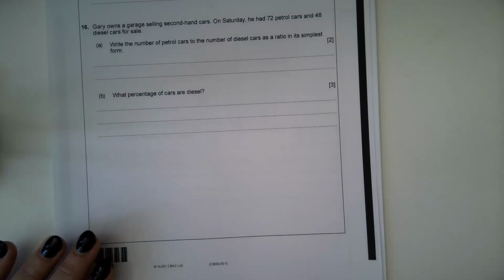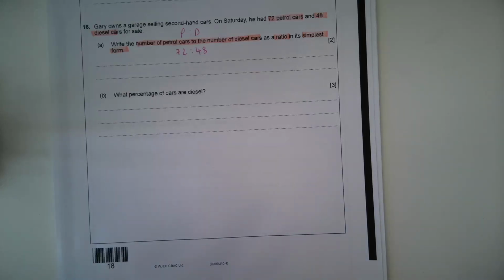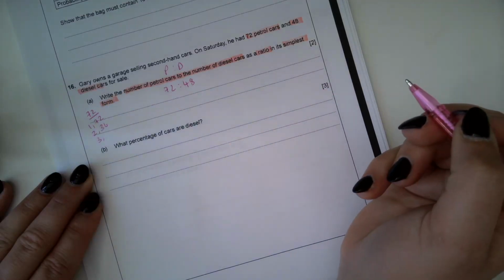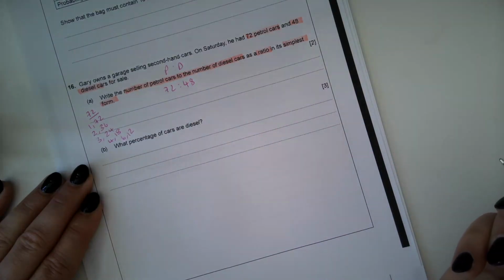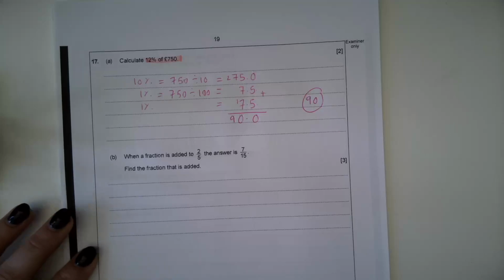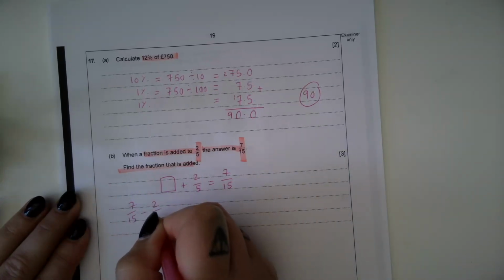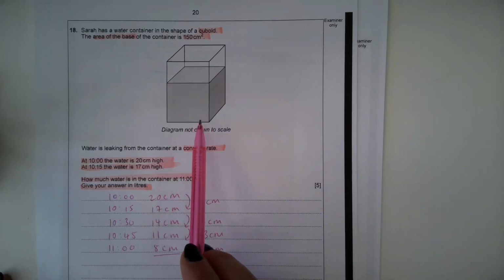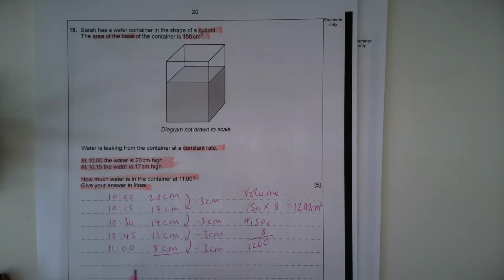🧮 Eduqas Foundation Paper 1 | Autumn 2023 | Questions 16–20 Walk Through